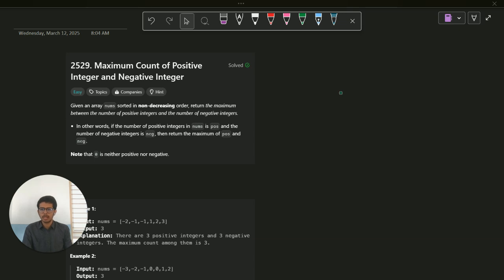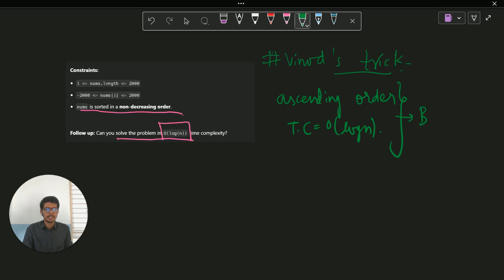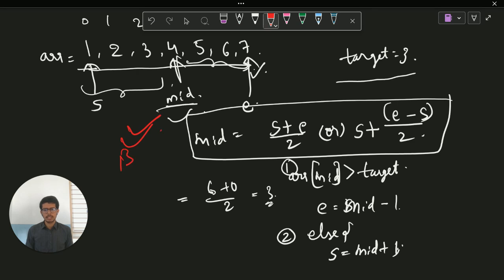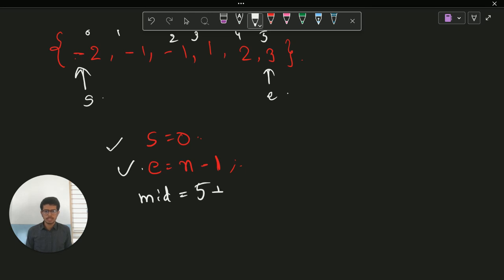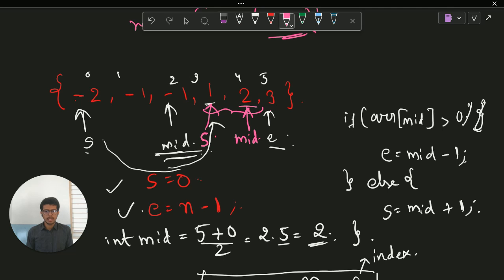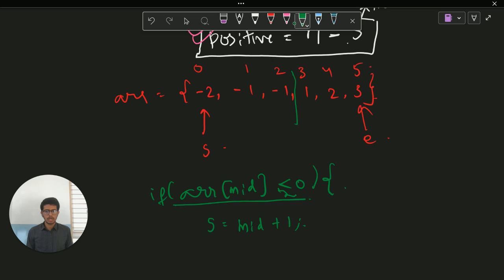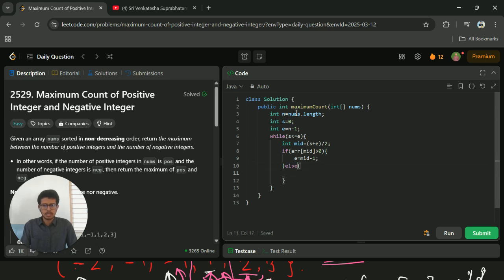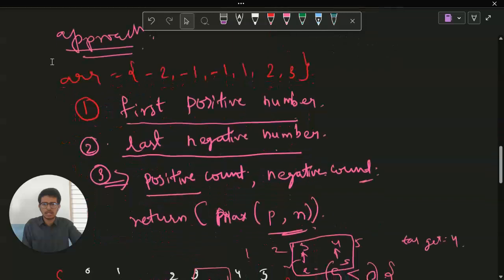Leetcode | March 12 | 2529. Maximum Count of Positive Integer and Negative Integer | DSA | JAVA